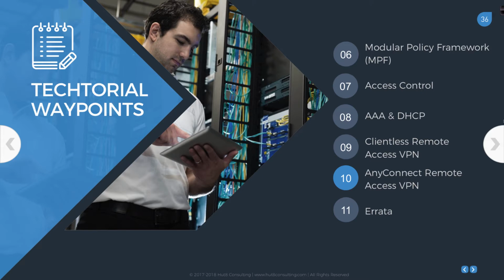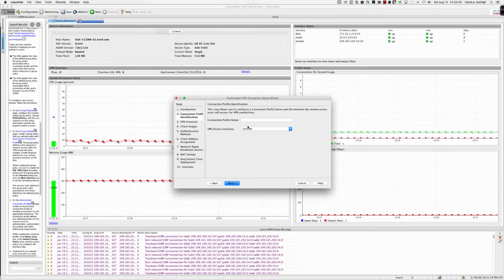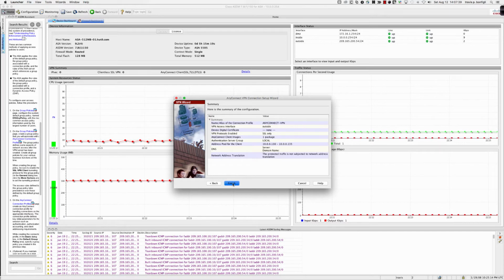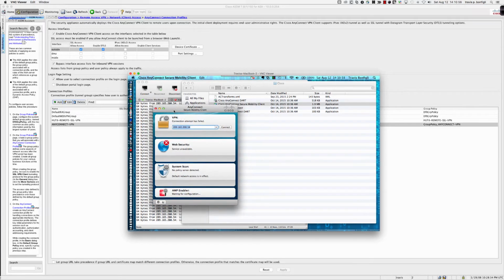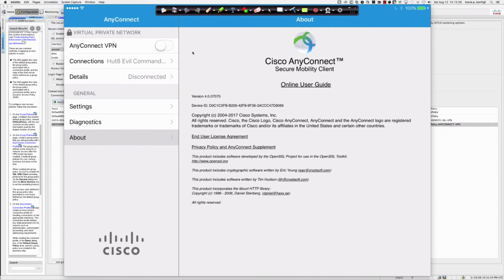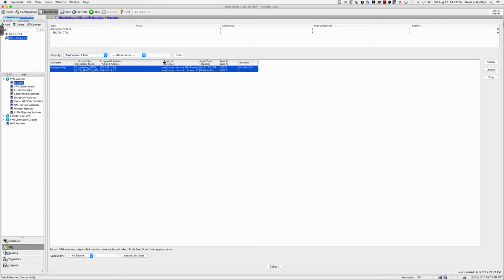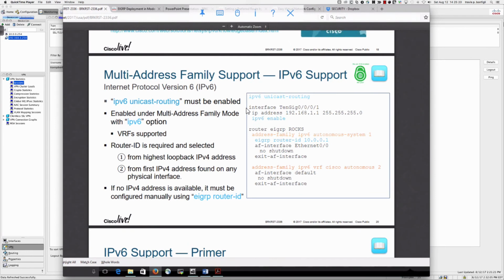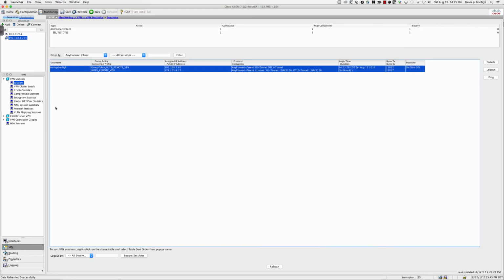A Hut8 Techtorial: Cisco Adaptive Security Appliance (ASA) AnyConnect SSL VPNs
In this techtorial, Module 10, we take our second look at how to connect back to your home/office network in a safe and encrypted fashion via the Cisco AnyConnect Secure Mobility Client.  We exam basic configuration settings via the ASDM, go over the different deployment models and images, and even load the AnyConnect client from the App Store on an iPad and connect back to the home/office network via the Internet. Enjoy!